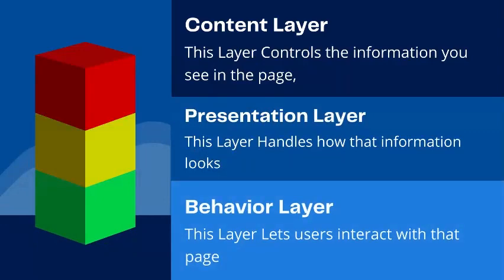What is Html | Mezix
Hey, this video does not teach HTML but Explains HTML in dept.

HTML is an acronym that stands for Hypertext Markup Language which is used for creating web pages and web applications. Let's see what is meant by Hypertext Markup Language, and a Web page.

Hypertext: Hypertext simply means "Text within Text." A text that has a link within it, is a hypertext. Whenever you click on a link that brings you to a new webpage, you have clicked on a hypertext. Hypertext is a way to link two or more web pages (HTML documents) with each other.

Markup language: A markup language is a computer language that is used to apply layout and formatting conventions to a text document. Markup language makes the text more interactive and dynamic. It can turn text into images, tables, links, etc.

Web Page: A web page is a document that is commonly written in HTML and translated by a web browser. A web page can be identified by entering an URL. A Web page can be of the static or dynamic type. With the help of HTML only, we can create static web pages.